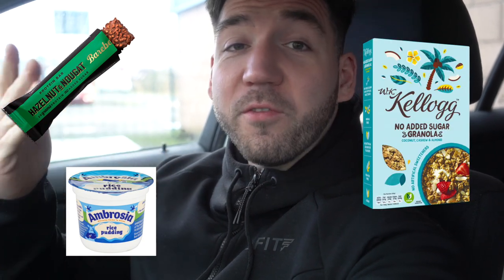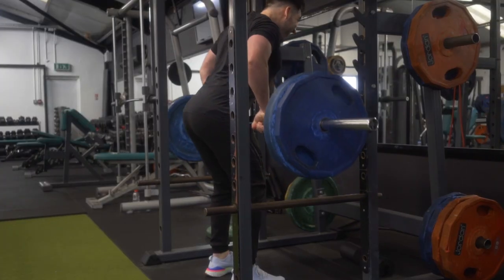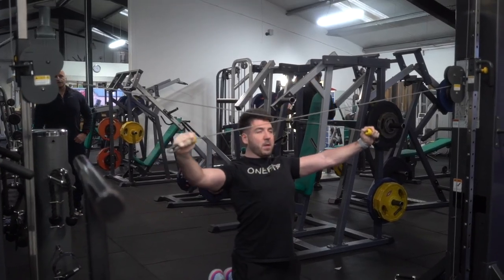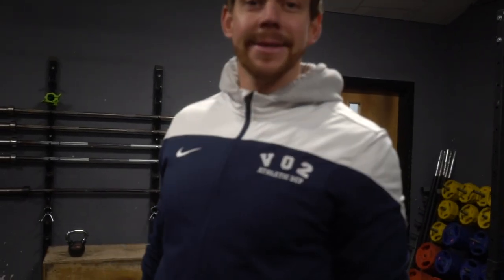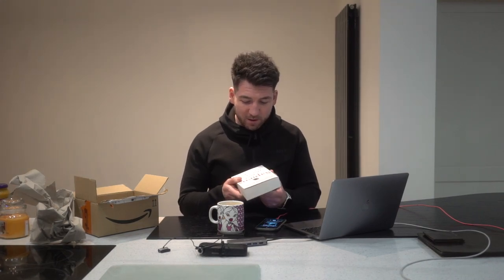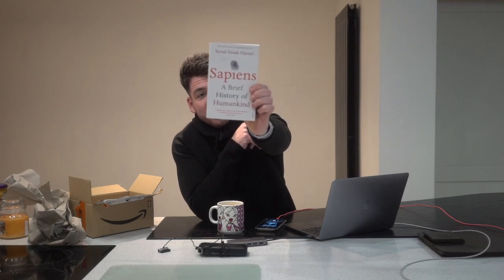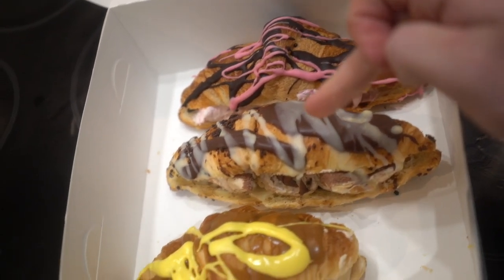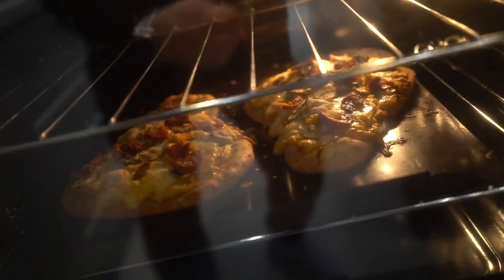BACK TO MY ROOTS & FEELING GOOD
In this video I go back to my roots with an old school back and bicep workout and then I record some video... while recording video.